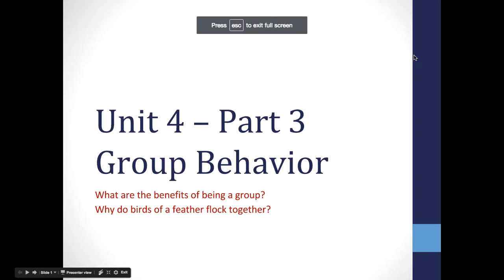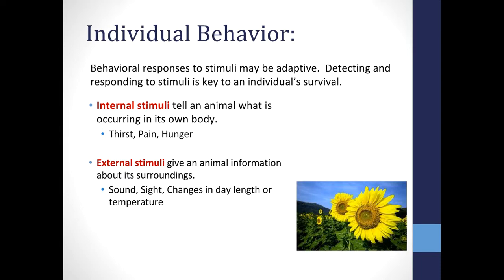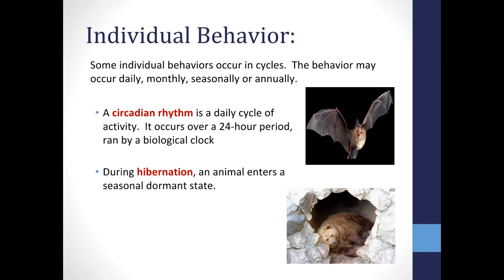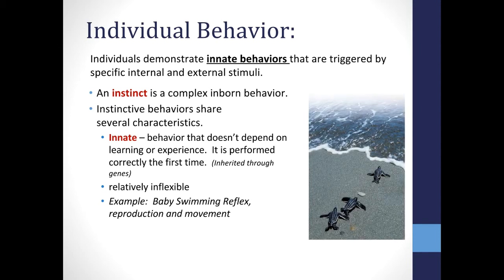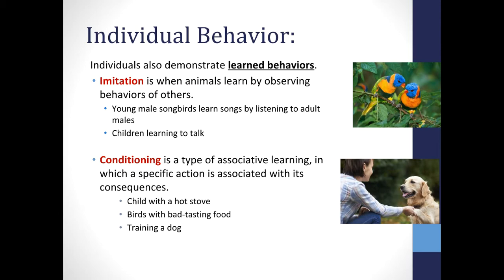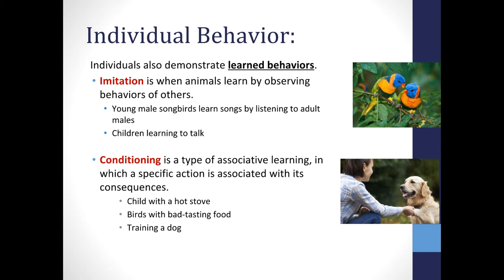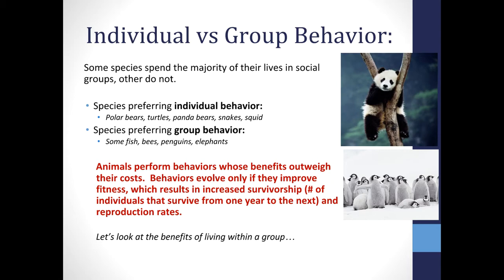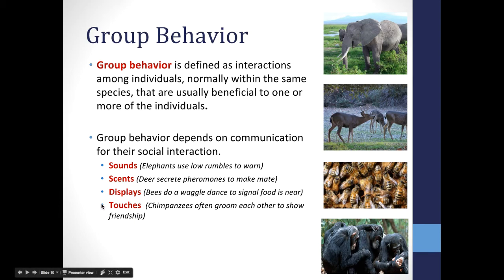U4P3 Notes, Intro to Behavior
Introduction to animal behavior, individual & group behavior.